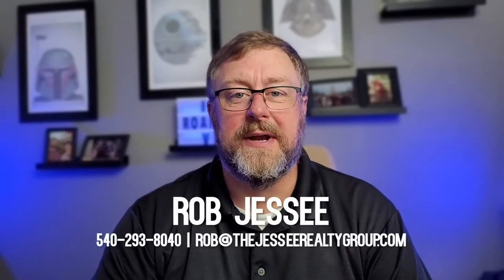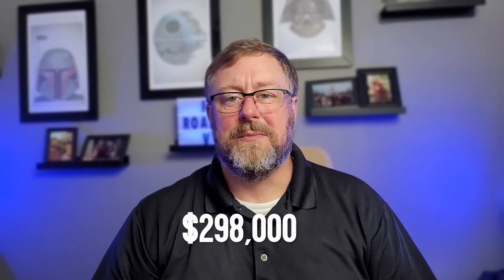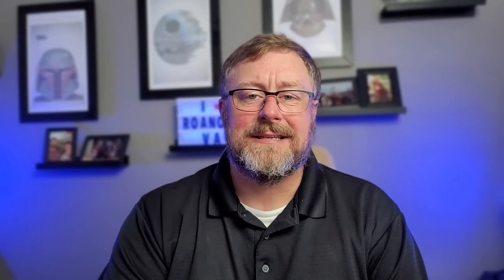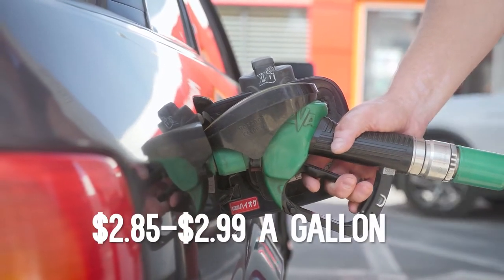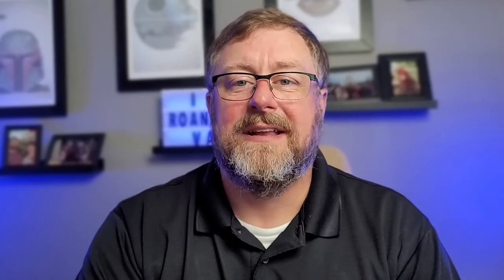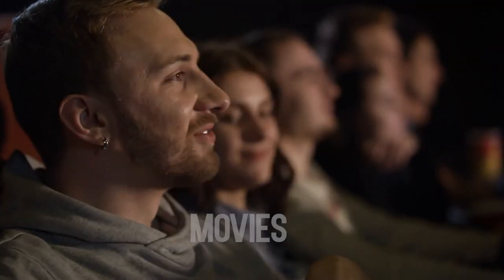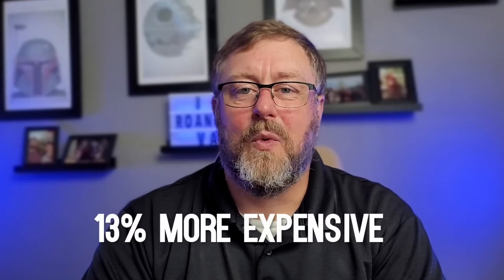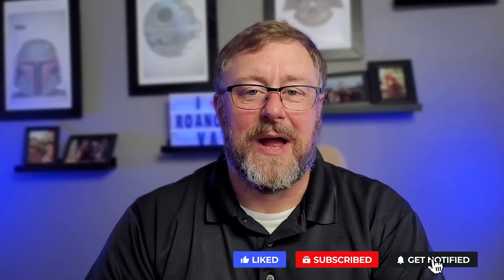The Cost of Living in Roanoke Valley, Virginia in 2021 | Moving to Roanoke Valley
In this video, we're going to be discussing the cost of living in Roanoke Valley, Virginia in 2021. Moving to Roanoke VA is 2021 has seen a lot of growth in the past few months, and in the video, we're going to be discussing what it's like to live here in Roanoke Valley, and just how much the roanoke real estate housing market has boomed in 2021 alone!

We're going to be discussing the cost of living, all the figures from the food you eat, the bill expenses you'll be paying, the rent, and even how much does it cost to buy a house in Roanoke's housing market!

- Cost of Living Roanoke Valley
- Cost of Living in Roanoke, Virginia
- Roanoke Valley Housing Market

🤔Thinking of moving to Roanoke, VA? Let me help!

⭐ We are PASSIONATE about helping people from everywhere in the world relocate to our beautiful valley. Seriously, if you are moving or relocating here to Roanoke, Salem, Botetourt County, Floyd or even Montgomery County, my team and I can make that transition so much easier on you.

If you are thinking 🤔moving to Roanoke, Virginia then this is the channel for you! We tell you what it is like to eat, live and why we love 💗 Roanoke, Virginia! We cover the good the bad and the ugly in our videos.

We work with clients from all over the world that are relocating here and we ABSOLUTELY LOVE IT!